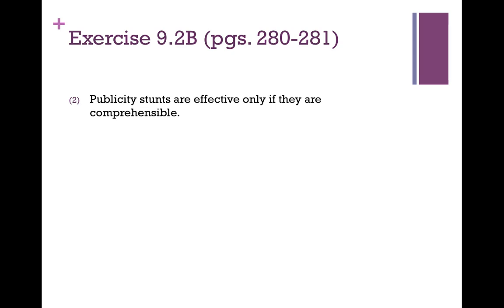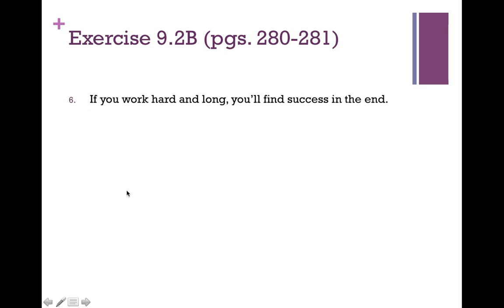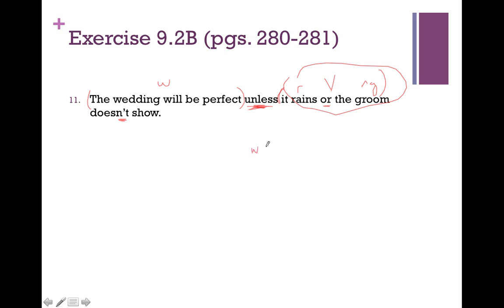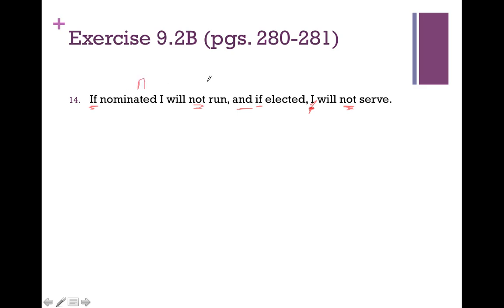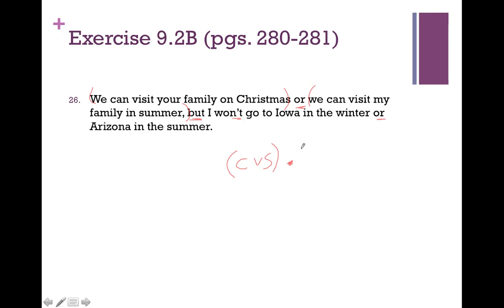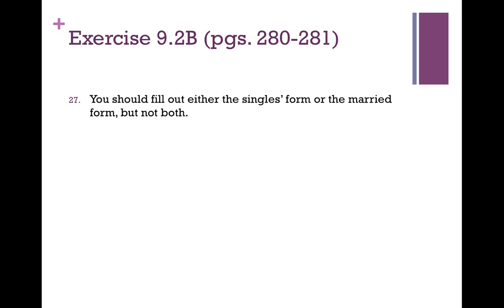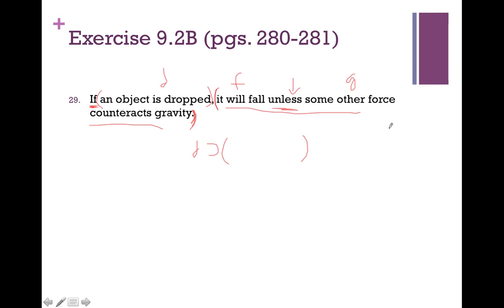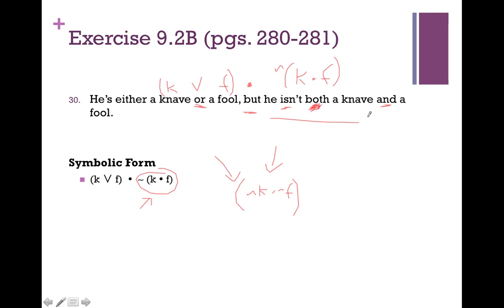19 Answers to Homework Assignment #21